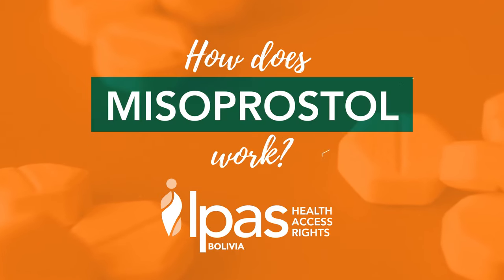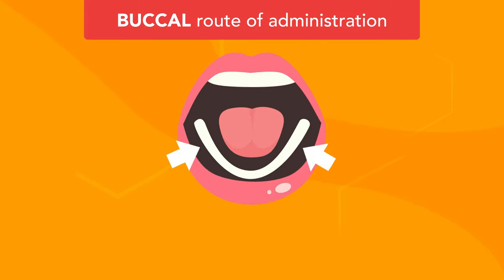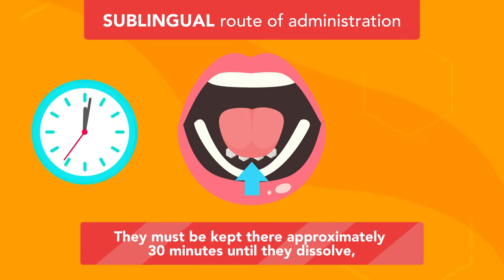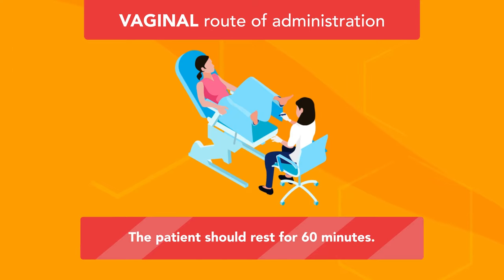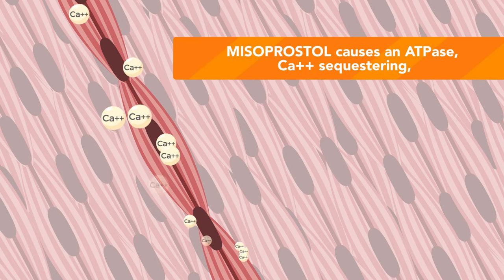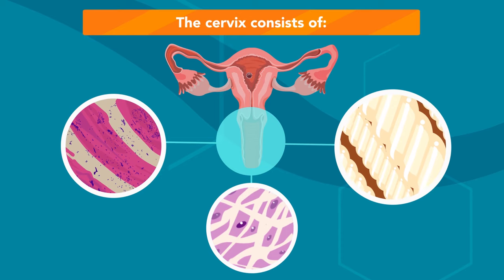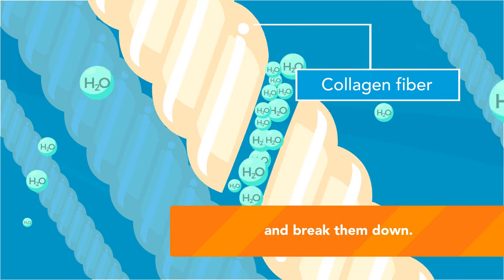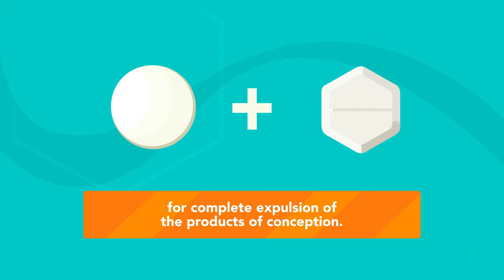How does MISORPOSTOL work?